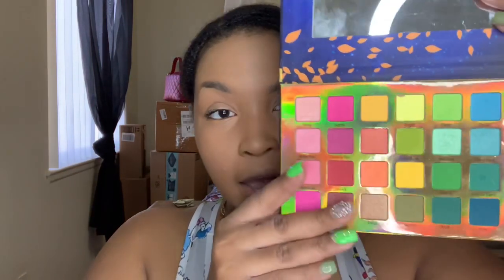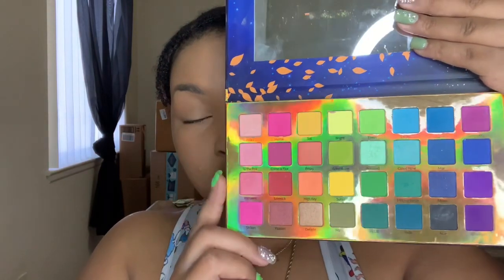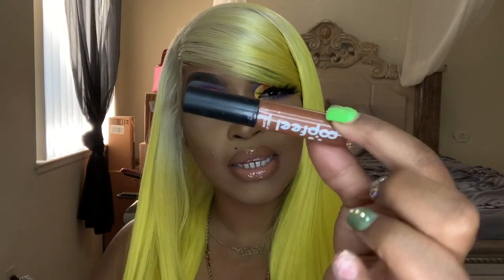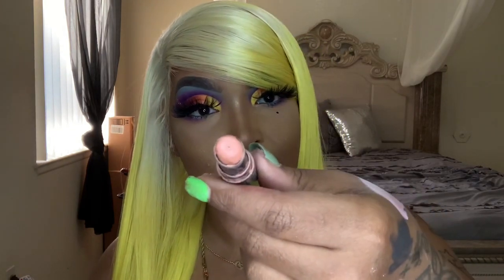Get into this Banana 🍌 Hair and this Colorful Cut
I do t have any links but here is the list of Products used

Almay foundation 230 warm caramel
Elf hydrating concealer
Wetnwild foundation stick for contour
Remember me palette (picked up at local beauty store)
Popfeel matte lipstick
Chunky glitter was purchased from amazon
Ruby kisses bare nude toooes with gloss